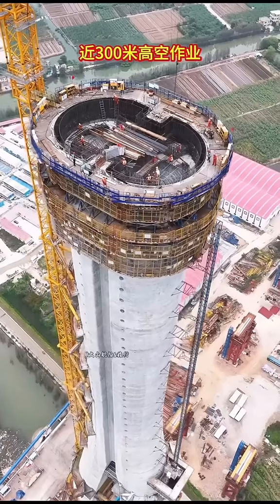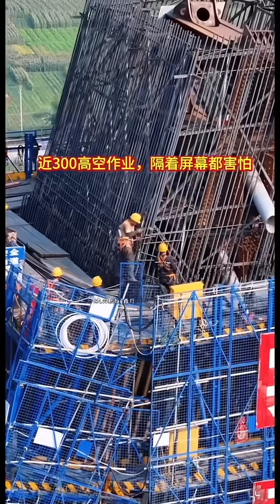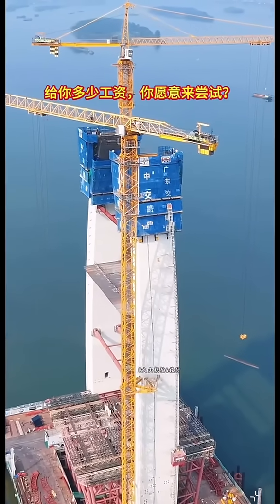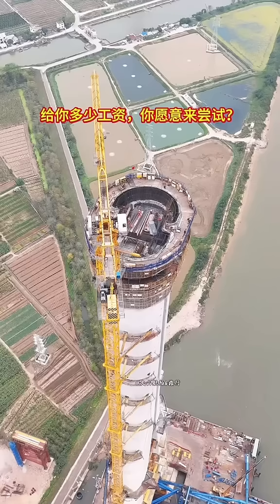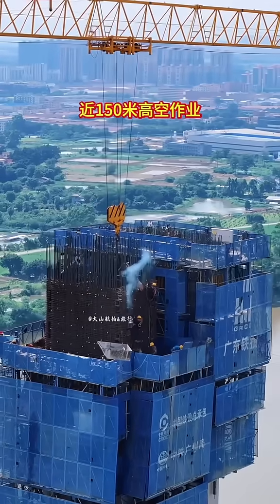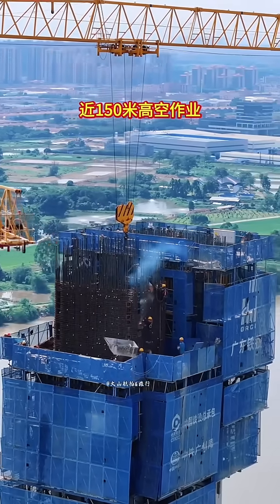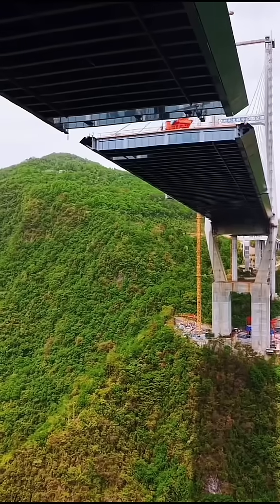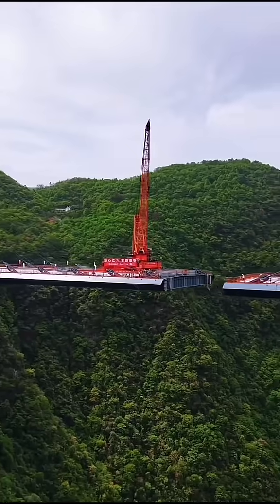Holy Macaron! China’s New Suspension Bridge Is Breaking Records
Holy Macaron! China has done it again—this time with a jaw-dropping suspension bridge that looks like something out of the future. Towering over deep valleys and stretching across vast landscapes, this engineering marvel is not just functional; it’s a masterpiece. Built to withstand extreme conditions while offering stunning views, this bridge showcases China's continued dominance in global infrastructure innovation. In this video, we explore its design, purpose, and why the world is watching.

China suspension bridge 2025
new Chinese bridge project
China bridge construction
gravity-defying bridges
modern infrastructure China
world’s longest suspension bridge
engineering marvel in China
Chinese mega bridge
record-breaking suspension bridge
China transportation innovation